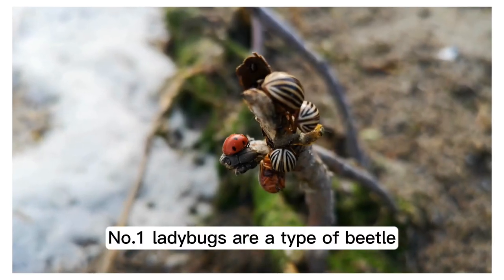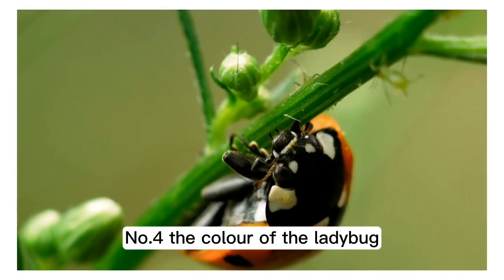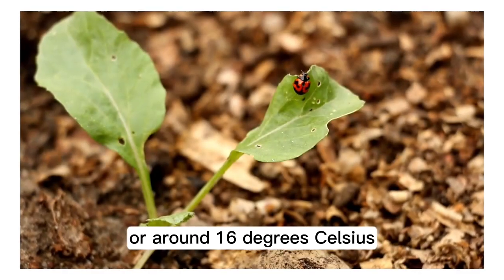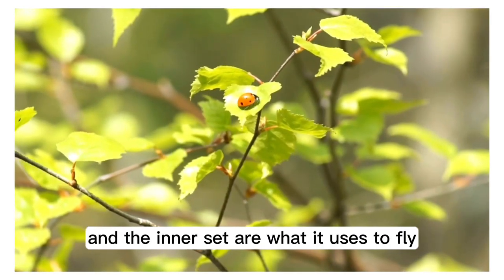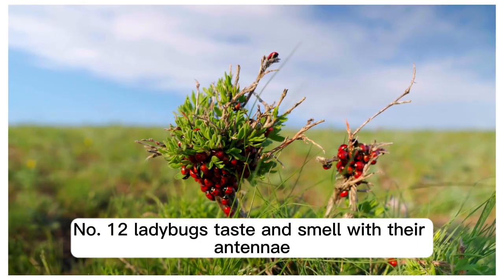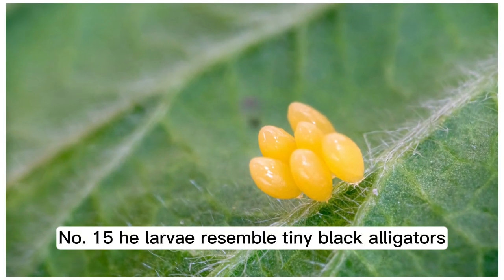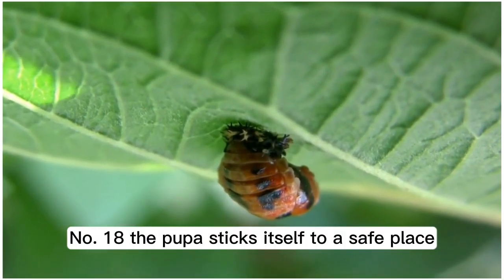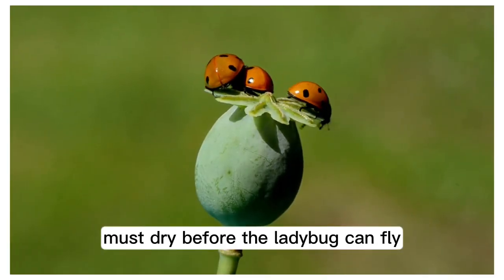All About Ladybugs | Discover the Wonders of These Fascinating Insects!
🐞 Welcome to an enchanting exploration of everything you need to know about ladybugs! 🐞 Join us in this captivating video as we unravel the mysteries surrounding these delightful insects. From their vibrant colors to their vital role in ecosystems, ladybugs have charmed their way into our hearts and gardens.

🔍 Embark on a journey of discovery as we delve into the world of ladybugs:

🌼 Diverse Species: Did you know there are over 5,000 species of ladybugs around the world? Explore the incredible variety of shapes, sizes, and colors that these tiny creatures come in.

🍃 Eco-Heroes: Discover the incredible ecological importance of ladybugs as natural pest controllers. Learn how they keep gardens healthy by feasting on harmful insects like aphids.

🐞 Life Cycle Magic: Witness the magical transformation from egg to larva, pupa, and finally, the iconic ladybug. Uncover the secrets of their metamorphosis.

🌱 Garden Companions: Find out why ladybugs are a gardener's best friend and how you can attract them to your garden naturally.

🎨 Symbolic Significance: Delve into the cultural symbolism of ladybugs in various cultures, from luck-bringers to symbols of protection and love.

🔴 Defensive Mechanisms: Explore the fascinating ways ladybugs defend themselves against predators, including their iconic bright colors and the surprising act of "playing dead."

📚 Ladybugs in History: Journey through time to discover the role ladybugs have played in folklore, mythology, and ancient remedies.

📸 Macro Marvels: Get up close and personal with stunning macro photography of ladybugs, revealing intricate details you've never seen before.

Whether you're a nature enthusiast, a curious learner, or simply captivated by the wonders of the insect world, this video is your gateway to unlocking the secrets of ladybugs.

Share your ladybug encounters and thoughts in the comments below. Let's celebrate the incredible world of ladybugs together! 🌼🐞